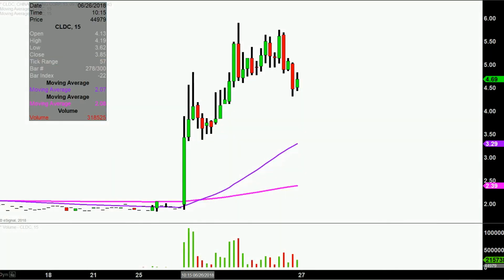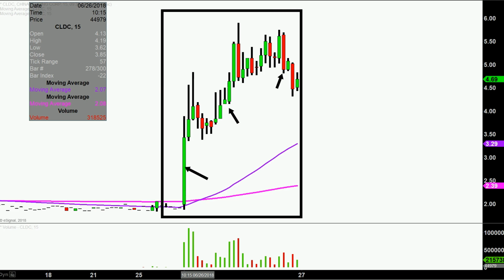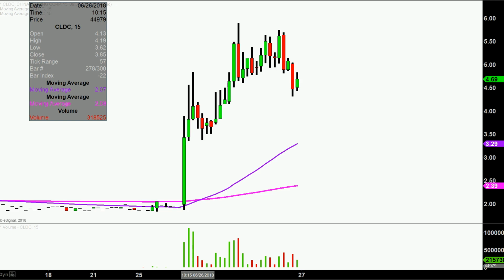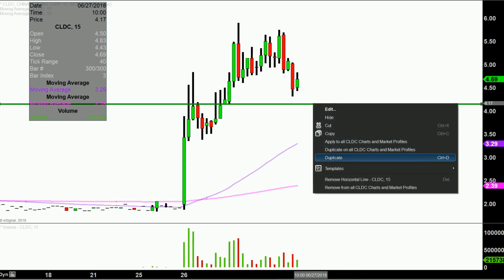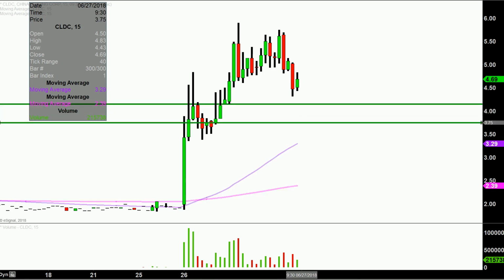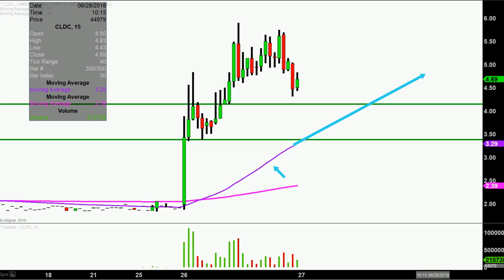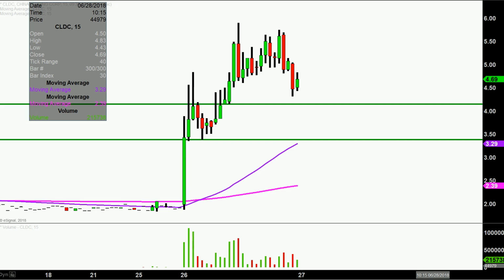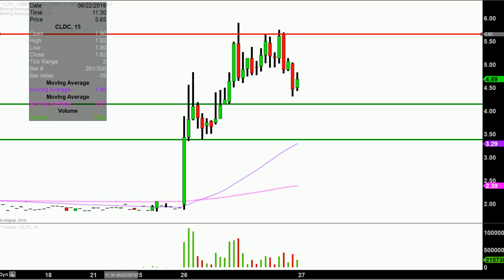China Lending Corporation - CLDC Stock Chart Technical Analysis for 06-26-18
Learn how to read stock charts and identify technical patterns as ClayTrader does a quick stock chart review on China Lending Corporation (CLDC).